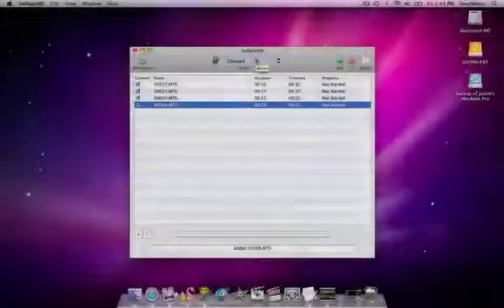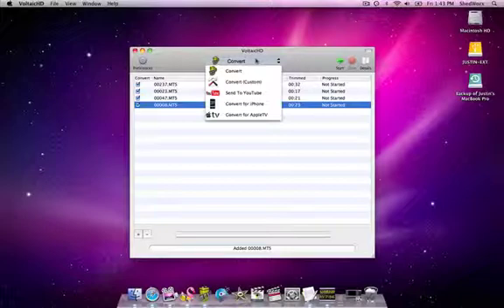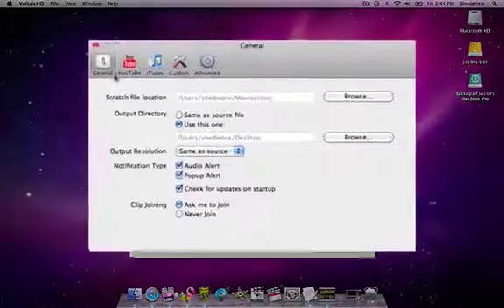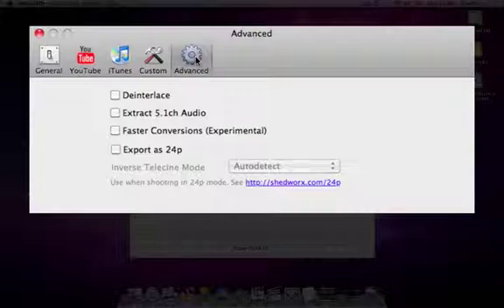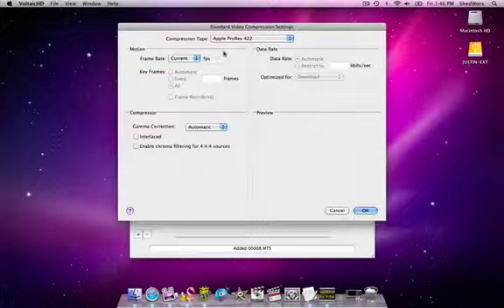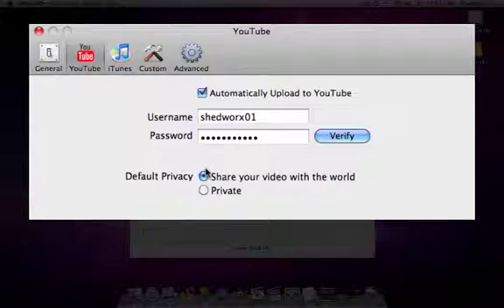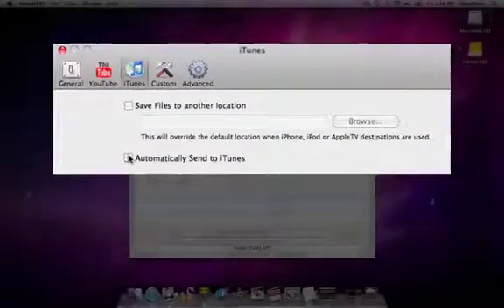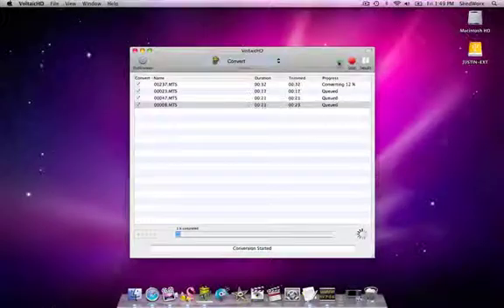Converting Movies with VoltaicHD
This tutorial shows you how to do simple conversions and uploads using VoltaicHD